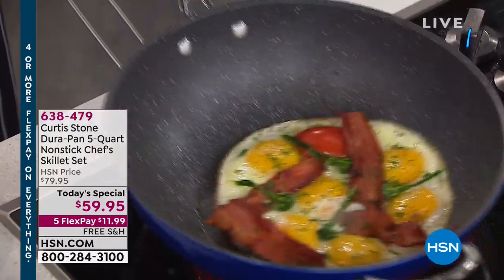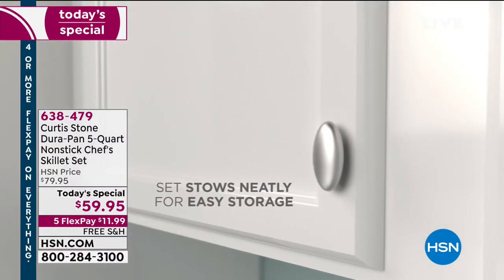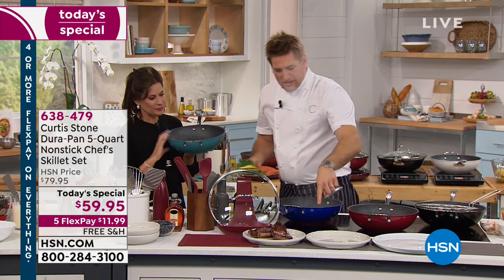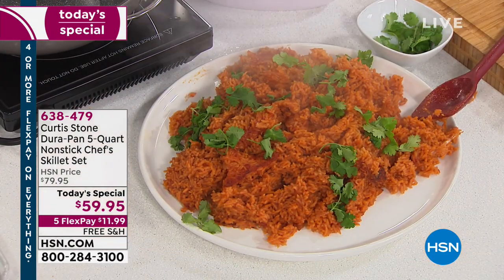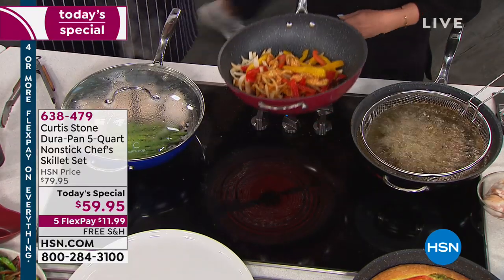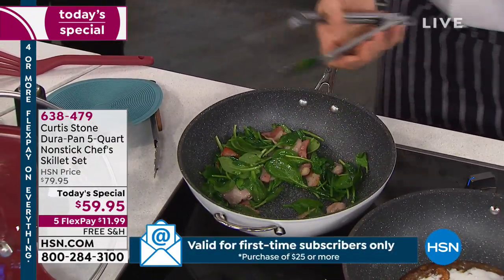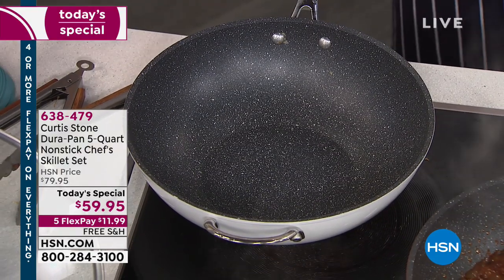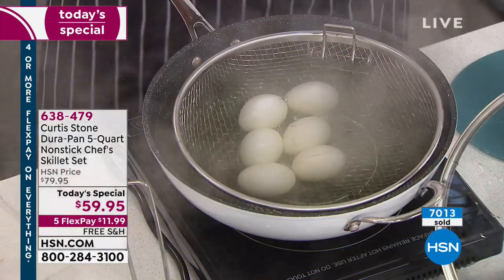Curtis Stone DuraPan 5Quart 4piece Nonstick Chef's Skill...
Curtis Stone DuraPan 5Quart 4piece Nonstick Chef's Skillet Set
This versatile Chef's Skillet Set serves as a fryer, baking dish, wok, stock pot and steamer. The pan's builtin stainless steel...